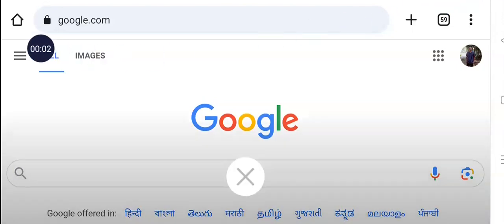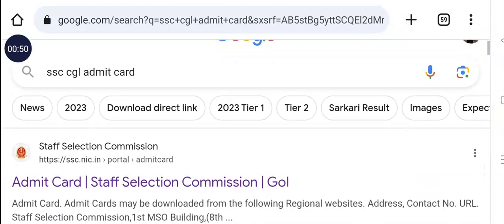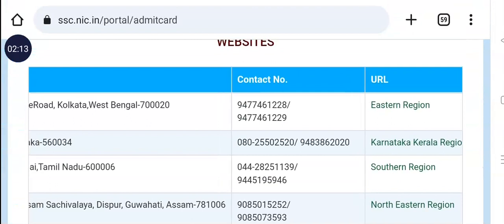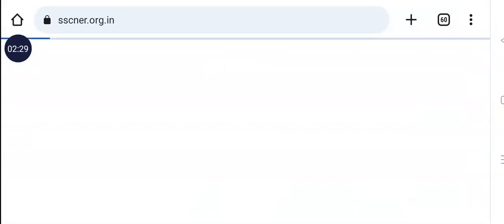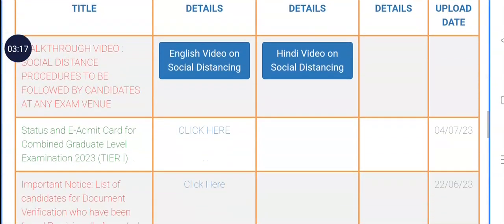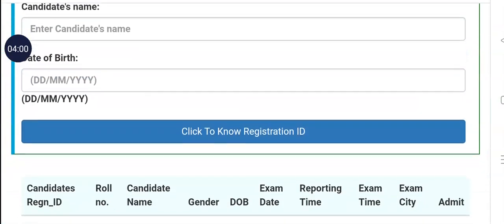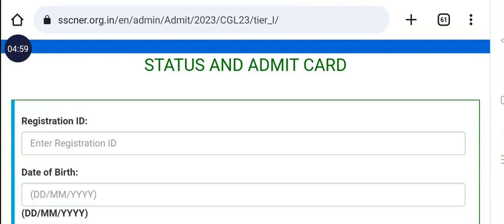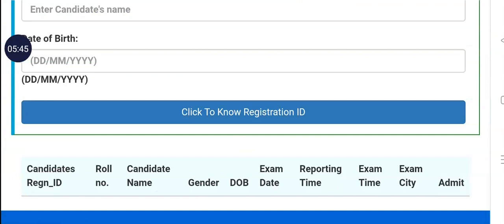SSC CGL Tier-I Admit Card Download 2023|| Combined Graduate Level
👇Tolao bebak link rojak tongu A-Z check khlai nailaidi jephro phro nugui mannai.
Friend song ang tei bw kwtal kwtal toboi phainai interview rokni bagwi tei kwtal job notification rokni bagwi

Ang belai khe nirokni support nangw nirok support khlai khe ani bwkha swrangwi phaio. hambai jotono
ani hamjakma norokno paiphlaiya ma rowo

Ang nirokni bwskango kwbangma swrwngjaknai tei job notification rokbw toboi phunuknai, ani channel bai krwngwi tongja baidi. nirok ano omohai khe Support khlai tongkhe ani bwkha swrangwi tei bw kwtal kwtal toboi phaigani wansokjagw.

Share khailaidi nirokni Friend songno bw, friend song.

♥️🖕WhatsApp Group o join wngkhe belai khe hamnnai sakao link rojak tongu join khlaidi. omono channel ni bisingtwi joto swrwngjaknai tei kwbangma Online apply khlaimani video rokbw nugui mannai.
___________________HAMBAI______________________